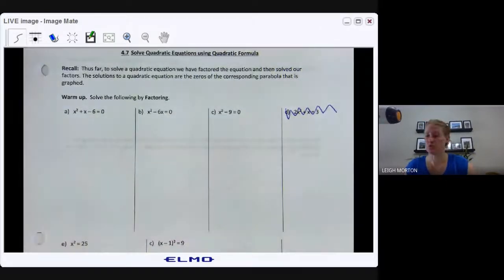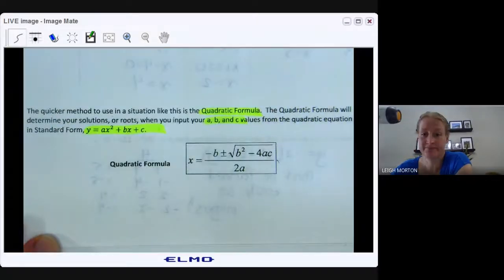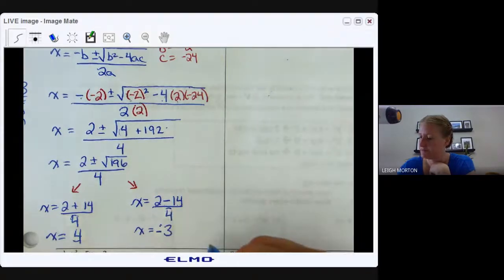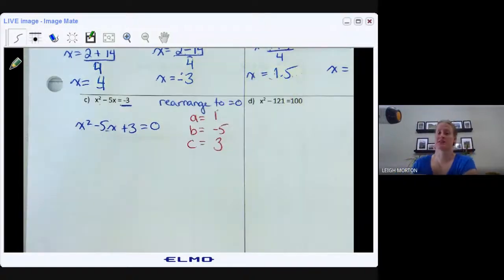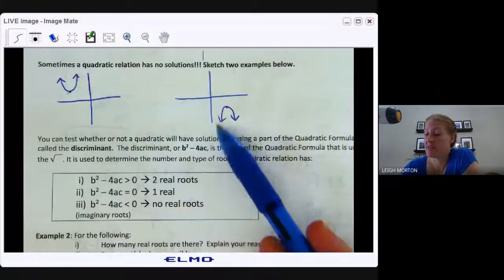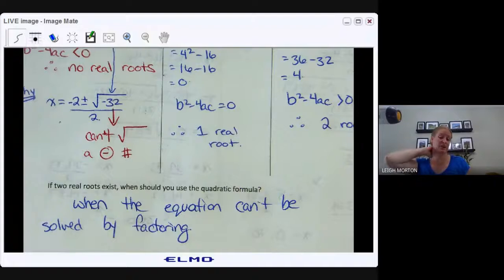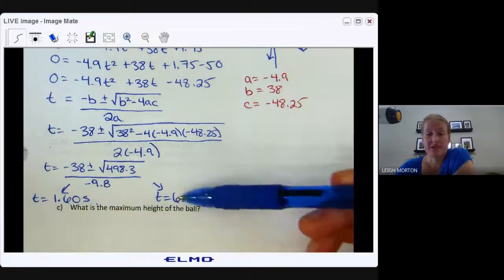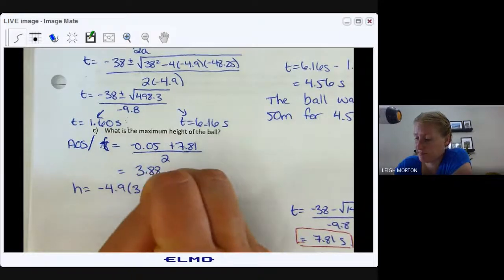Lesson 13 - Quadratic Formula